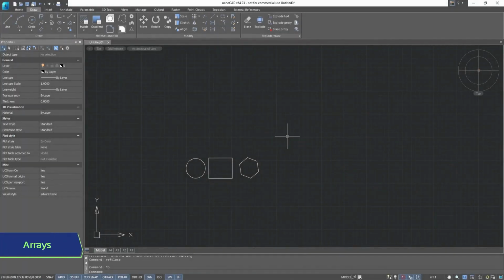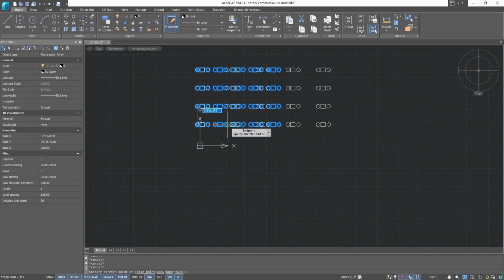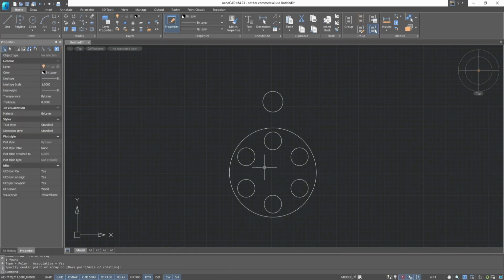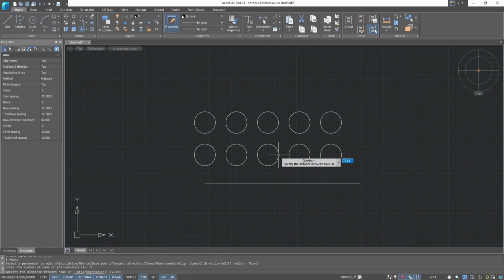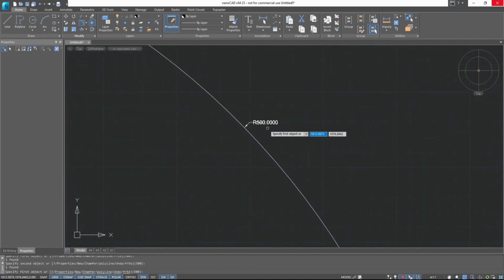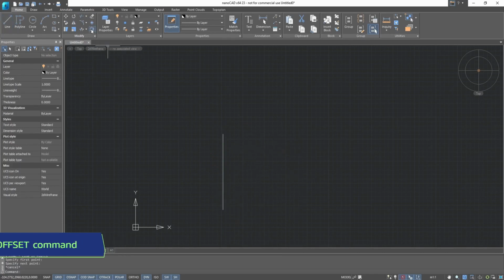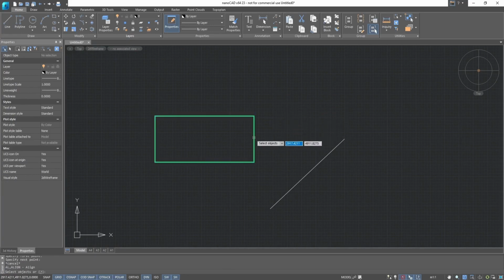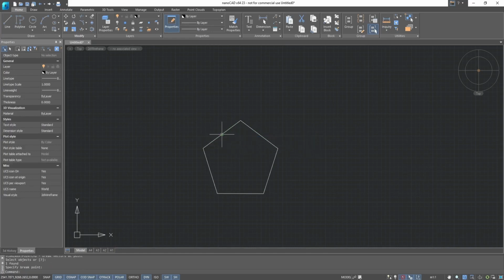nanoCAD Editing Tools - nanoCAD Platform Tutorial - Lesson 4. Part 2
In this lesson we will continue to familiarize ourselves with editing tools in nanoCAD. The knowledge gained in this lesson will help you edit drawings with greater speed and accuracy.

00:08 – Arrays
00:30 – RECTANGULAR array
00:49 – ASSOCIATIVE option
01:10 – BASE POINT option
01:15 – COUNT option
01:24 – COLUMNS and ROWS options
01:50 – Editing the array with EDITING GRIPS
02:18 – Editing the array with SOURCE option
03:14 – POLAR array
05:07 – Array by PATH
06:28 – CHAMFER and FILLET commands
09:02 – EXPLODE command
09:33 – DELETE command
09:53 – OFFSET command
10:28 – Editing polylines and splines
11:48 – ALIGN command
12:49 – BREAK command